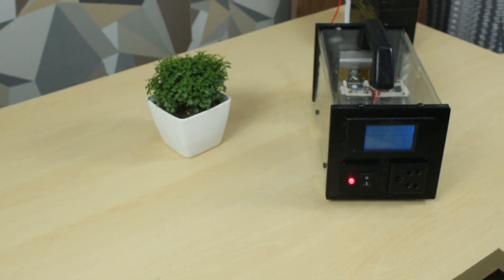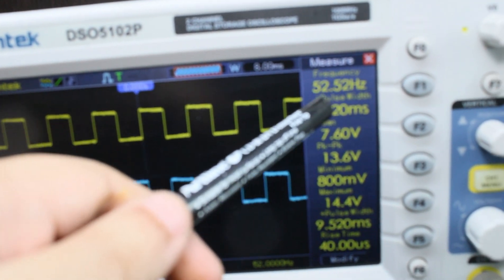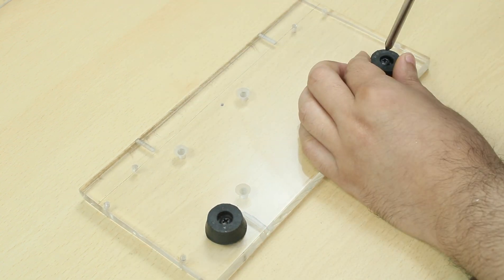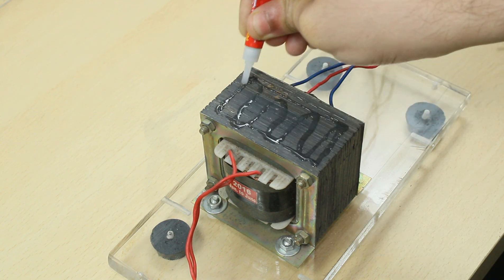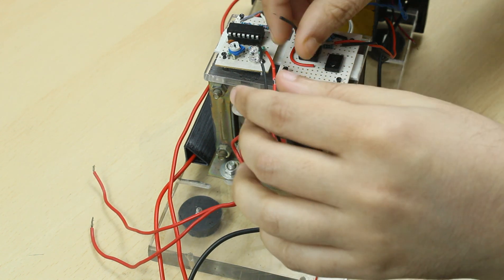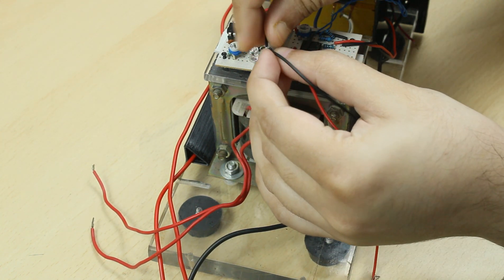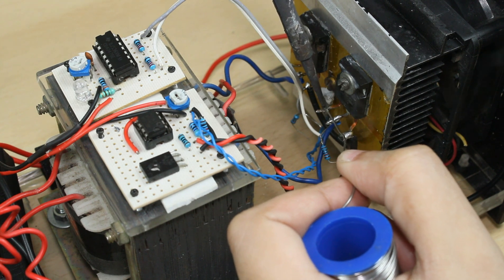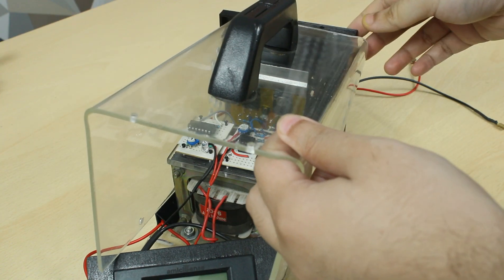How to make a 100Watt Portable Inverter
In this video I have made a 100 watt portable Inverter which you can take for outdoor picnic and run anything from table fan, light bulb, music system or charge a phone.